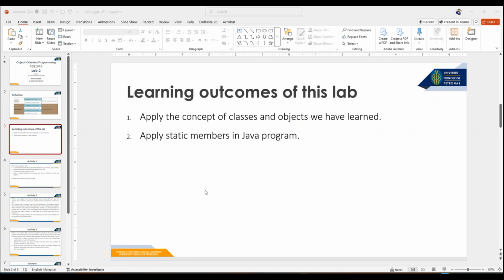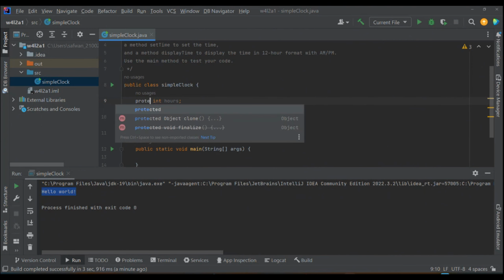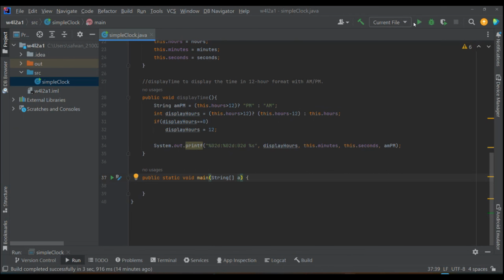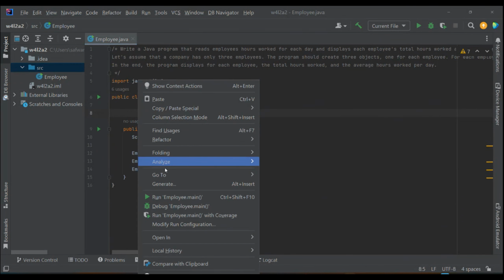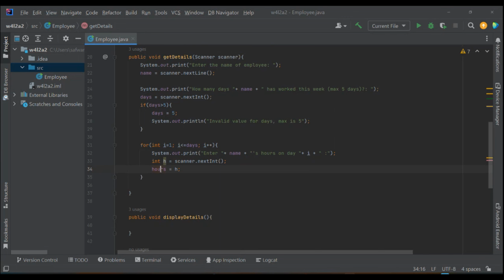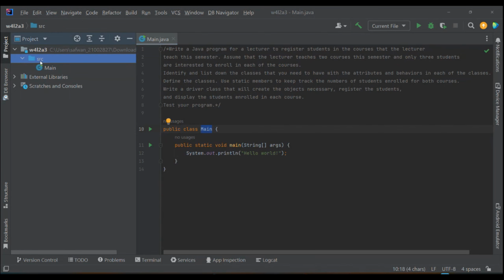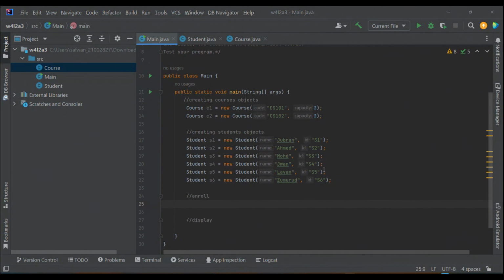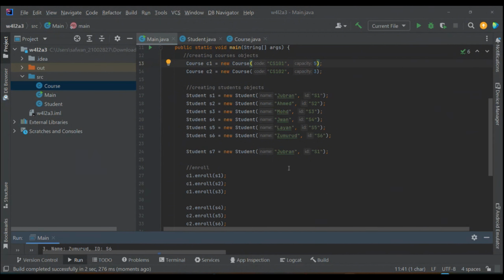Java OOP Lab 2 (TEB1043 UTP): Classes, Objects, and Static Members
In this lab session for TEB1043 at Universiti Teknologi PETRONAS (UTP) Malaysia,  we'll learn Object-Oriented Programming (OOP) concepts, focusing on classes, objects, and static members in Java. We explore three main activities:

5:00 SimpleClock Class
32:50 Employee Hours Tracker
58:12 Lecturer-Student Course Registration

By the end of this lab, you will be able to:
Apply class and object fundamentals in Java.
Implement and understand the use of static members.
Write driver classes to instantiate and test your objects.

👉 Messenger | راسلنا على الفيسبوك
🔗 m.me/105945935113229